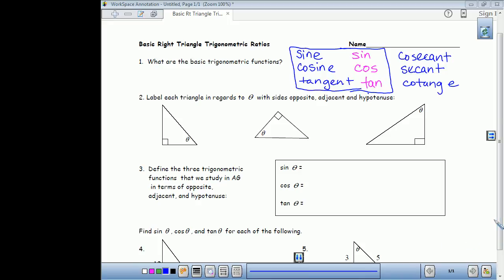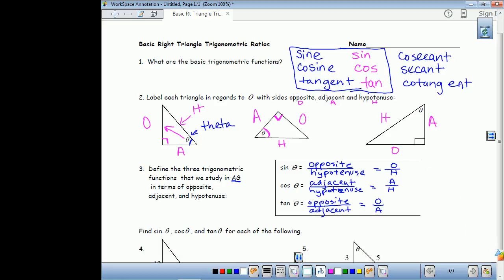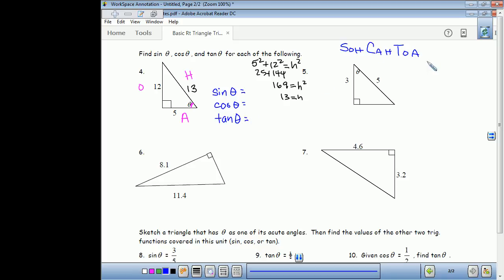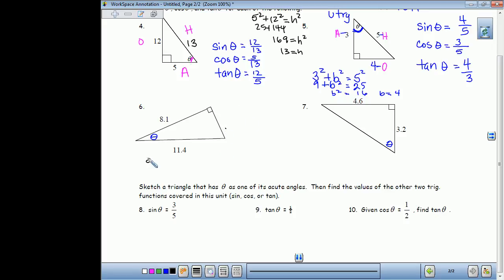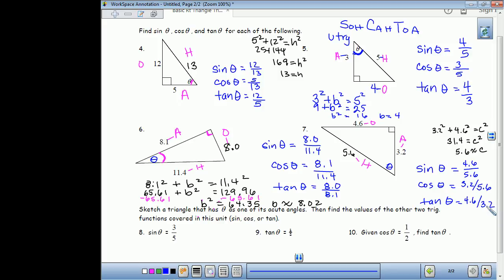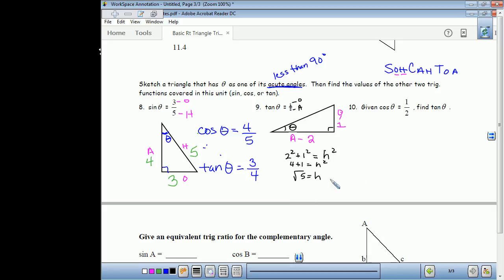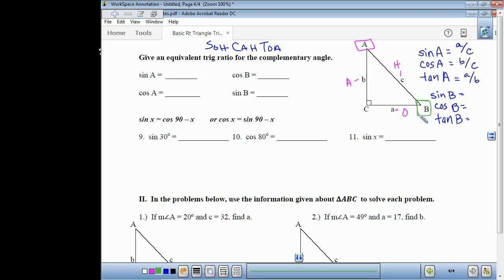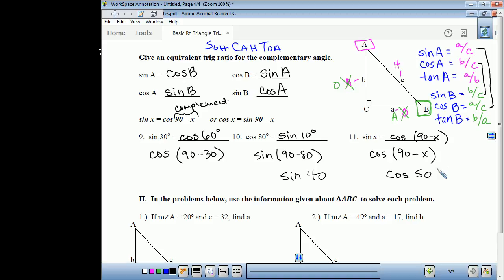AG Support 11 9 15